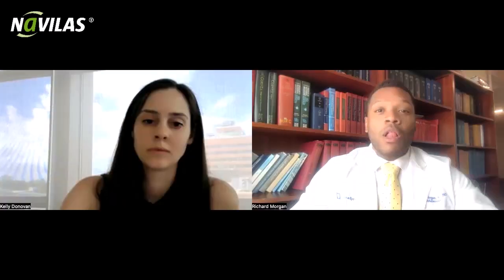Webinar: Laser training with Navilas® through residents’ eyes (English)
Presenter:
Kelly Donovan, MD, PhD and Richard Morgan, MD, PhD
supervisor: Sharon Fekrat, MD, FACS, FASRS

Duke University School of Medicine and Durham VA Medical Center, USA